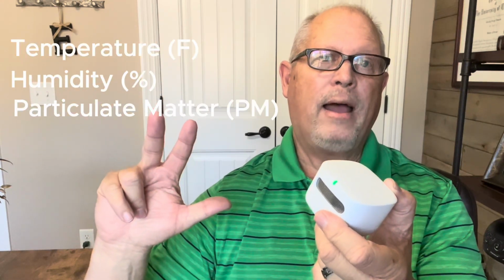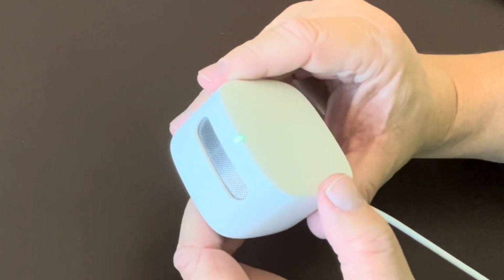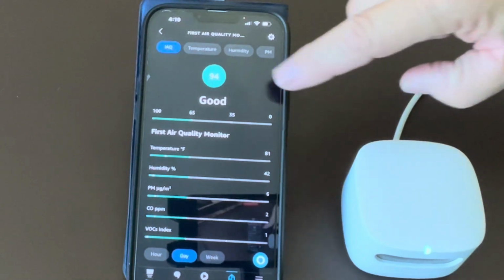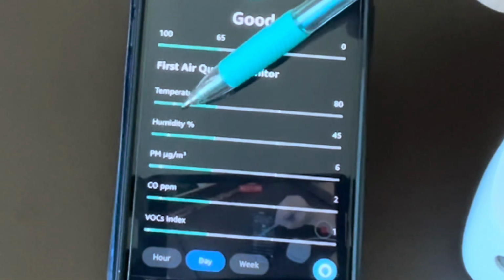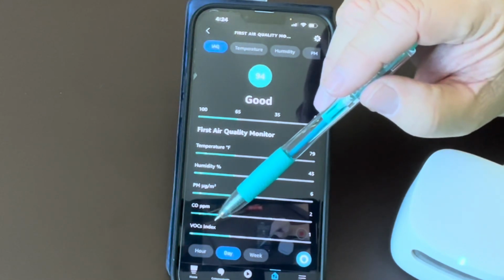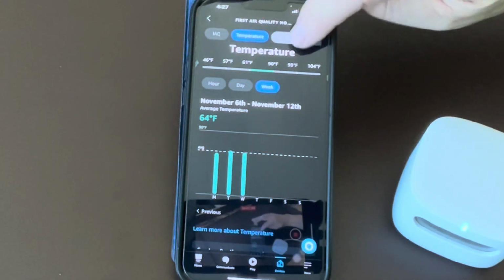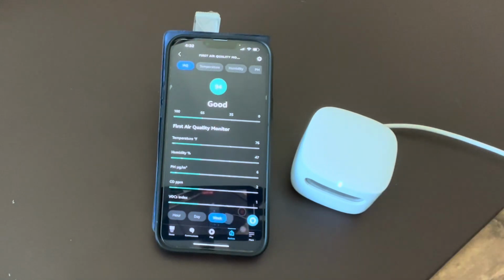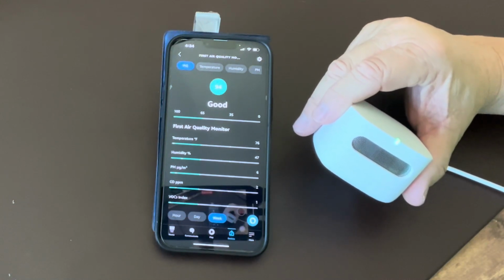Should You Be Worried About Your Home's Air?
AMAZON INDOOR AIR QUALITY MONITOR // Measures (5) Important Factors

This Tim G. Edwards DIY video reviews the Amazon Smart Indoor Air Quality Monitor, a useful device for healthy living. It helps you understand your home's iaq by measuring temperature control, humidity sensor readings, and other factors. This smart home device is a great addition for monitoring air pollution and ensuring a healthier environment.

This Tim G. Edwards DIY video is intended for providing a product review and use of AMAZON's INDOOR AIR QUALITY MONITOR.

IT'S ALL ABOUT HOME & HOBBY - Amazon Store Front:

Tim G. Edwards